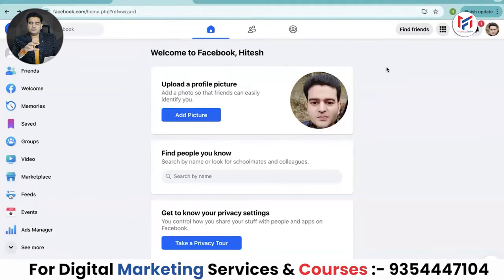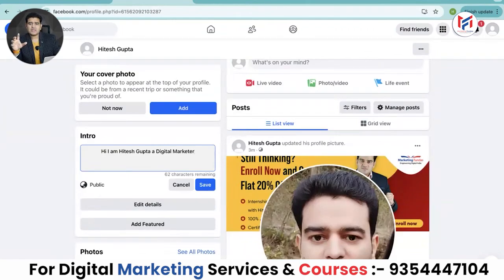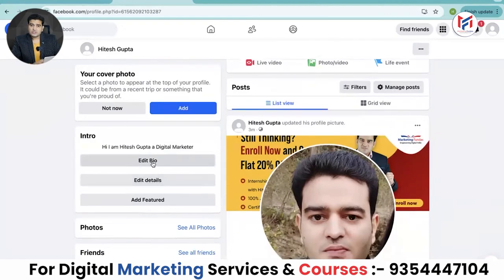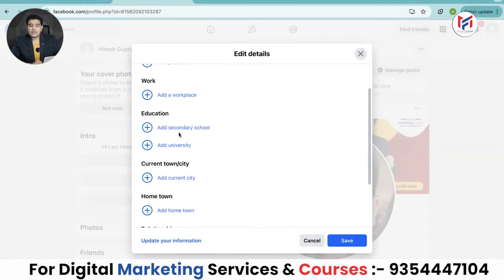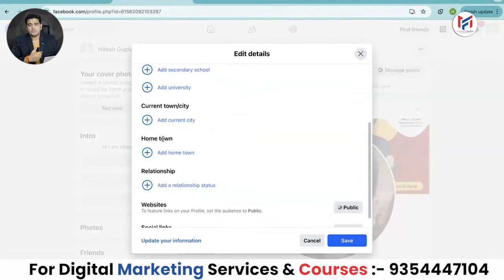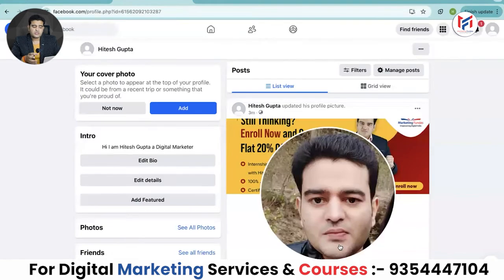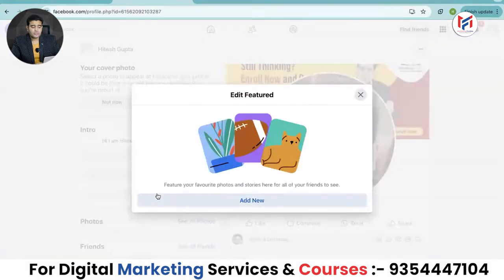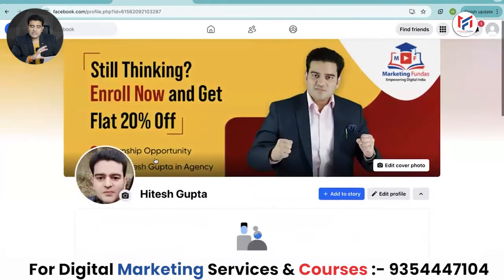Facebook Profile Setup 2024 | Facebook Profile All Settings Tutorial In English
In this video you will learn how to set up your Facebook Profile step by step. Facebook Ads Course.